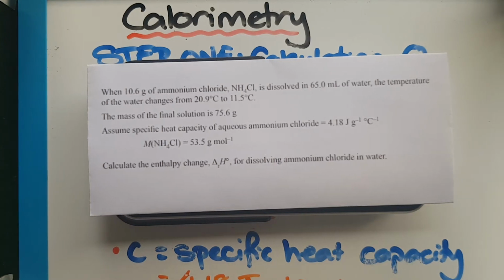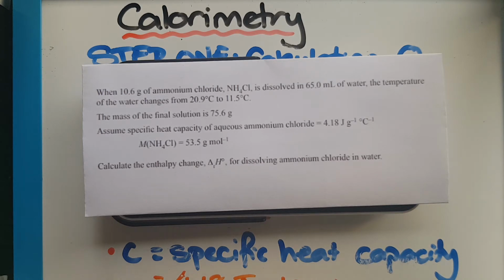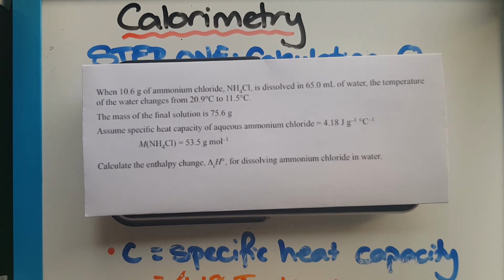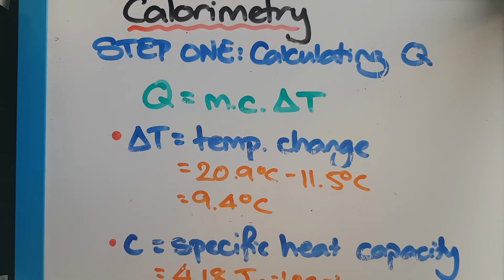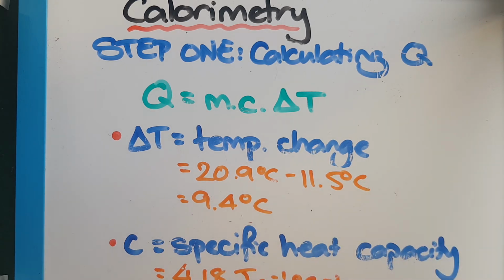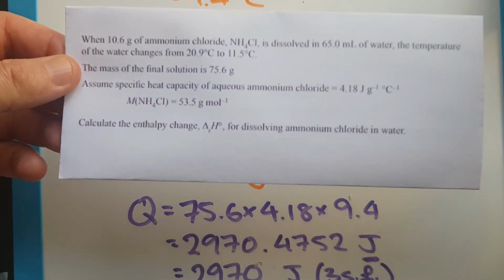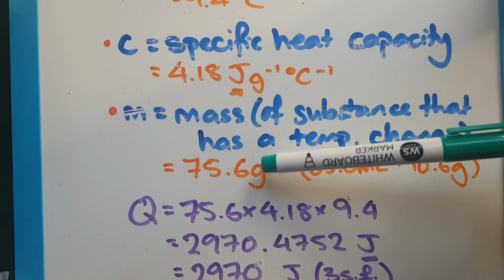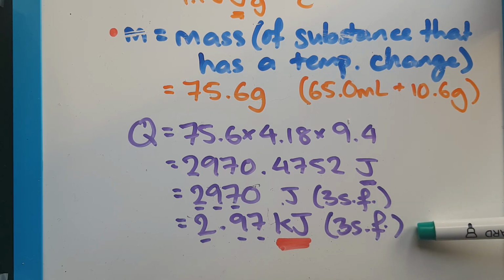AGHS 2020 Level 3 Chemistry Calorimetry Part 1